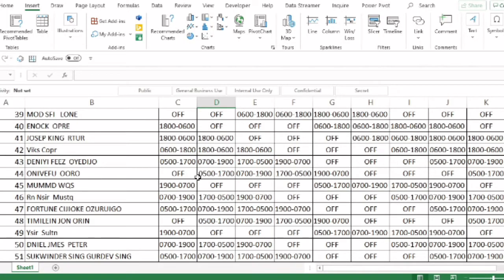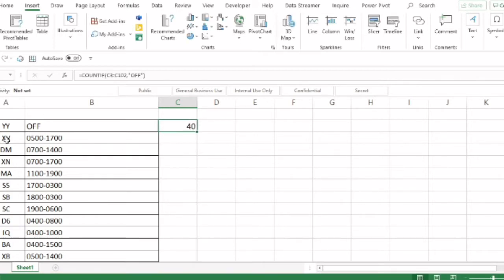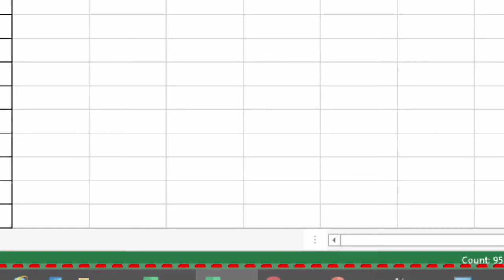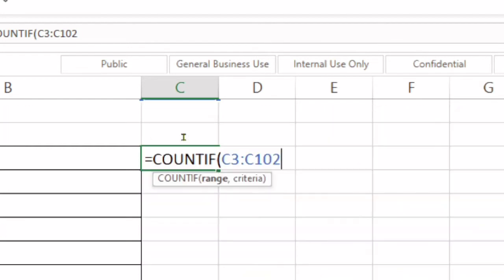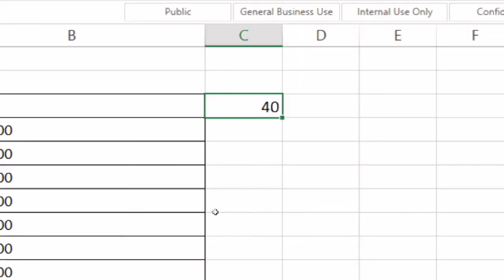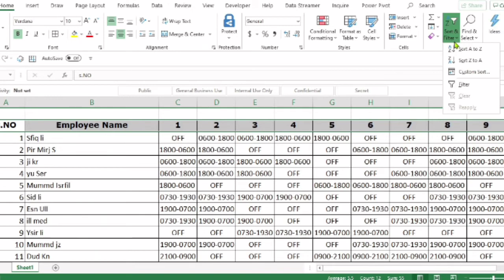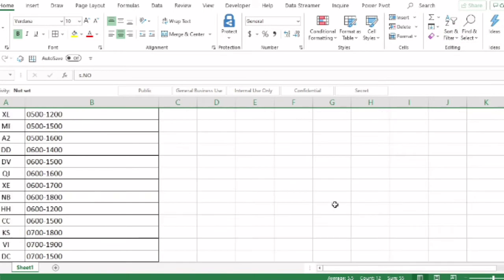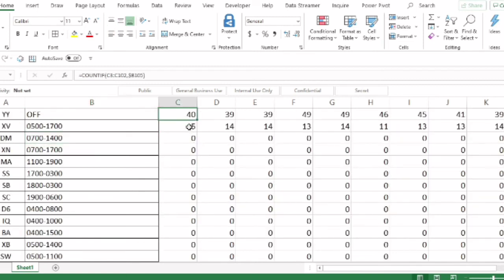How to use COUNTIF in Microsoft Excel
Using COUNTIF for single criteria and multiple Criteria over here,

This video explains in easy way how to count multiple words or figures in one simple formula.

You can follow me following social networks.